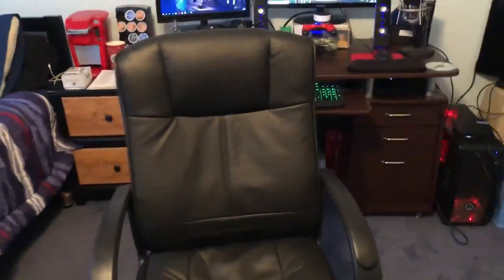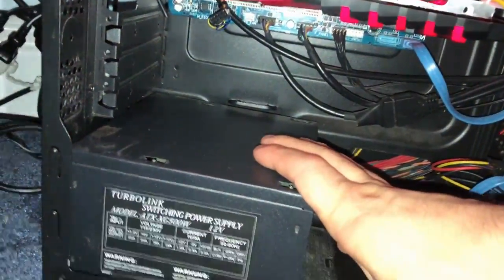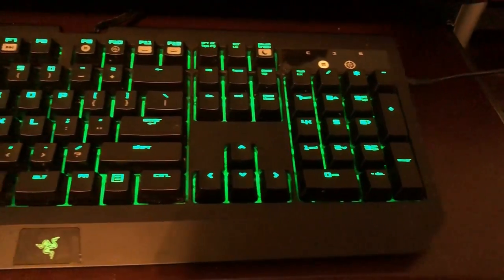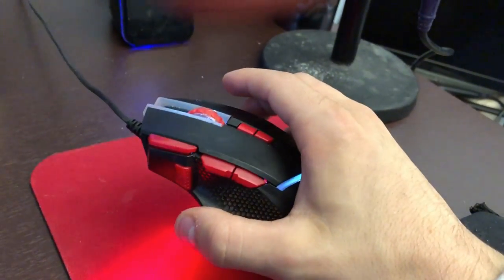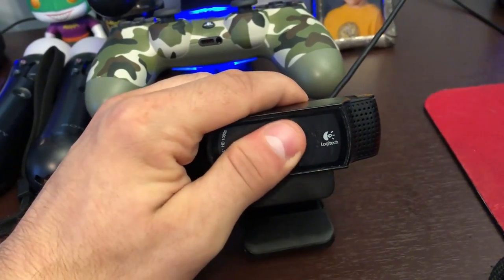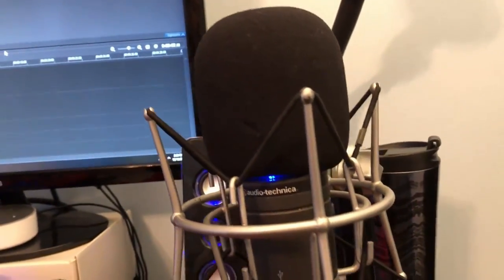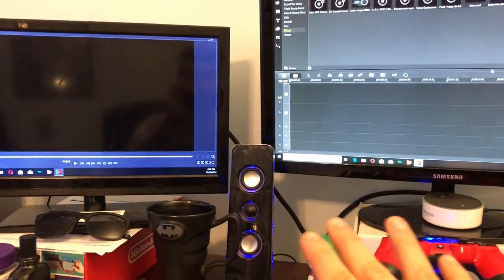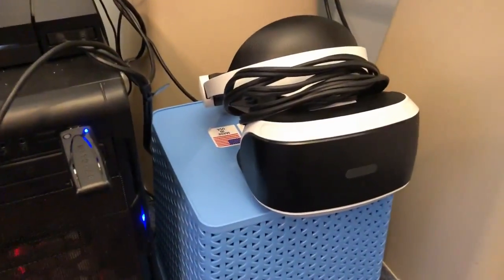MY GAMING SETUP!! (2018)